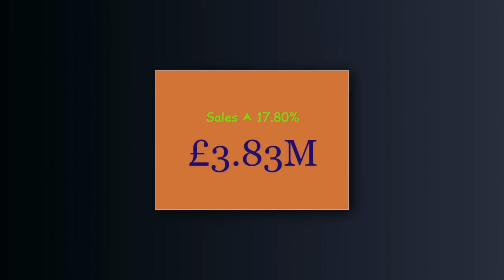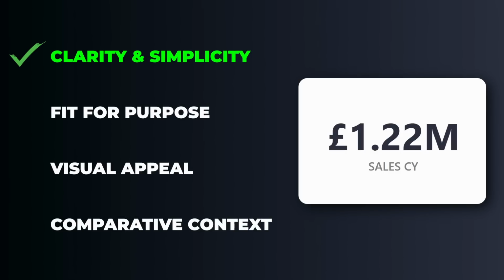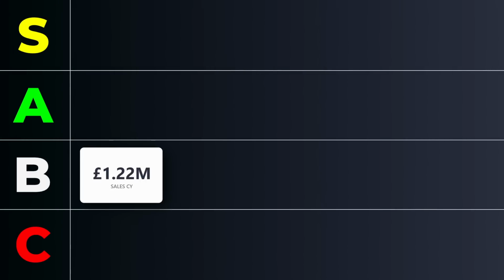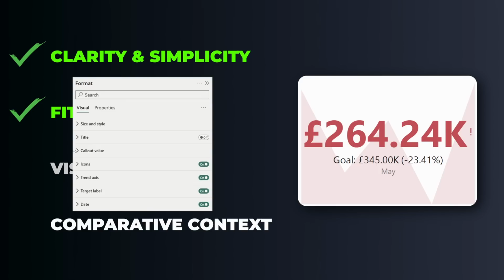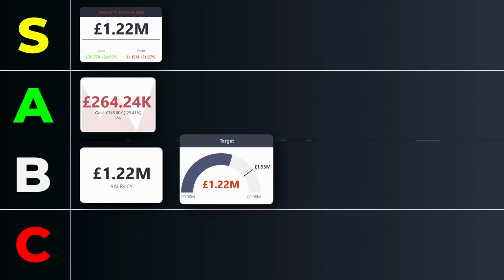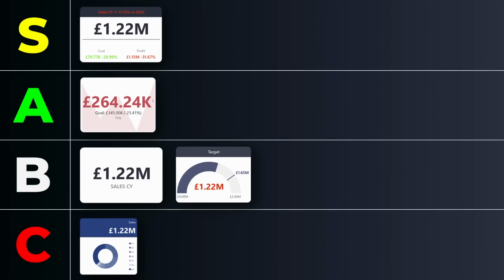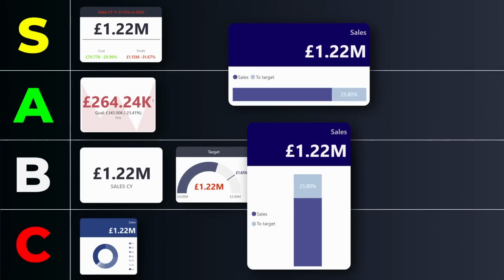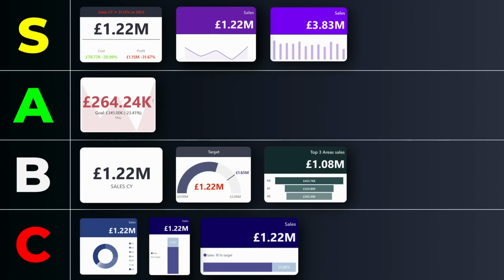I Asked My Users Which Visuals THEY Prefer. Here Are The Results.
For years I’ve been trying different variation of Power BI KPI cards, and in this video I will rank them from best to worse.

In this video I will show you the KPI card designs that I use, and rank them based on 4 criteria, but also considering the extensive user feedback.

You will also learn what makes a good KPI, what you need to consider making sure you have all the tools you need to create the best Power BI cards, full stop.

And I will also reveal which one of them makes the data storytelling better according to user feedback.

⌚ TIMESTAMPS
00:00 Intro
00:33 What makes a GOOD KPI?
02:10 Card #1
02:37 Card #2
03:01 Card #3
03:27 Card #4
03:55 Card #5
04:22 Card #6
04:40 Cards #7 & #8
05:02 Cards #9 & #10